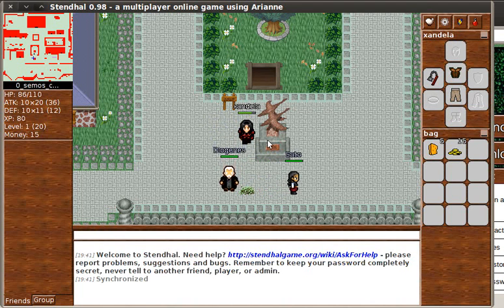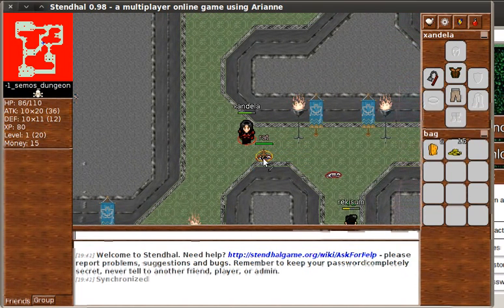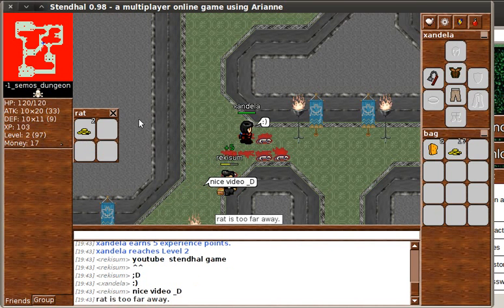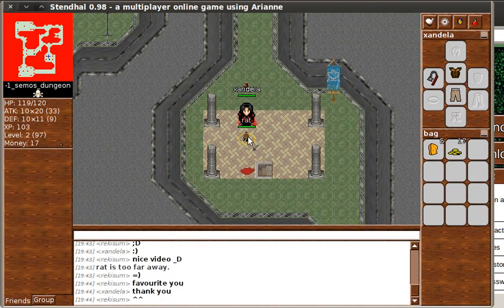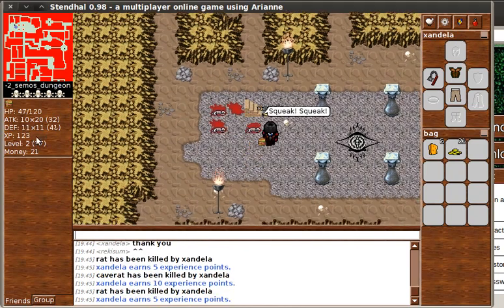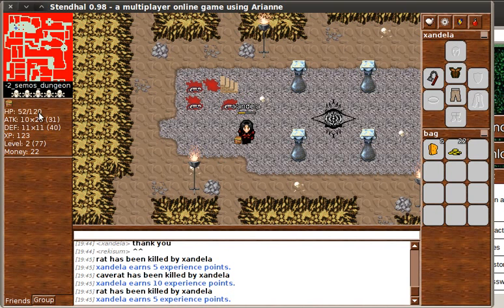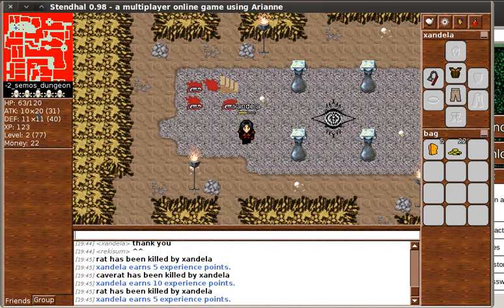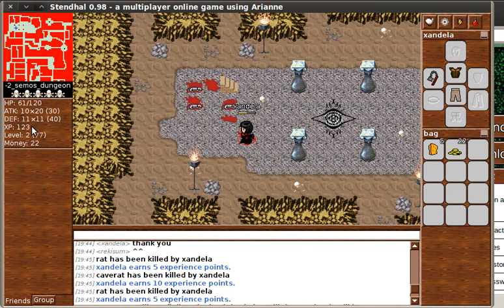Stendhal Game stats explanation: XP, Level, ATK, DEF and HP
As you play Stendhal game your character levels up and gets stronger and better. At 4:30 there is a mistake: It should say, that the x20 displayed next to the ATK level corresponds to the attack of the weapon in the hand. Not defense!